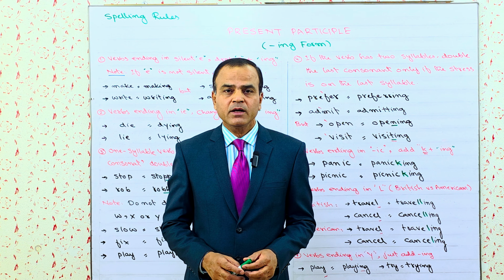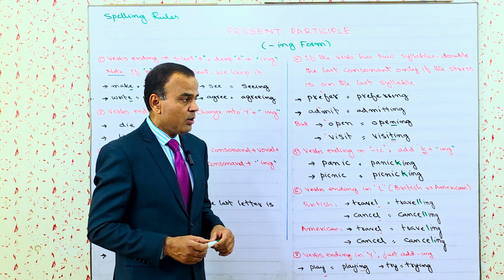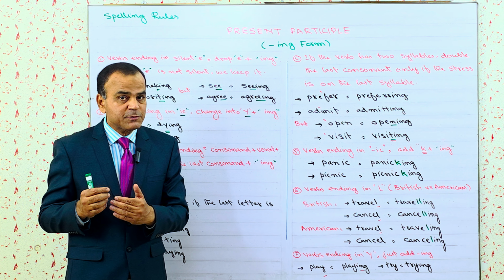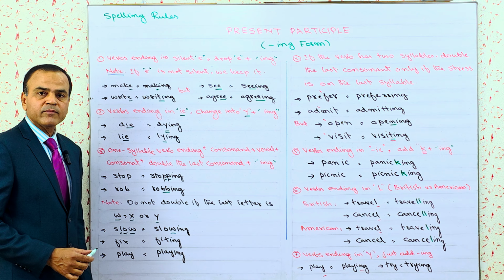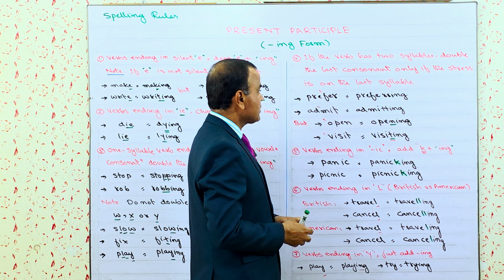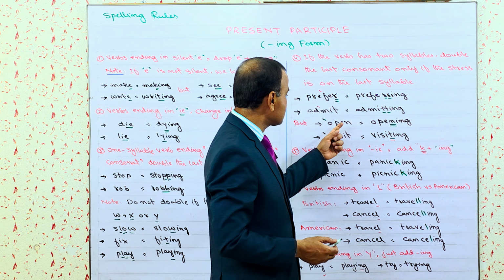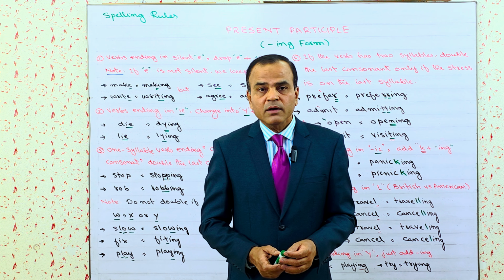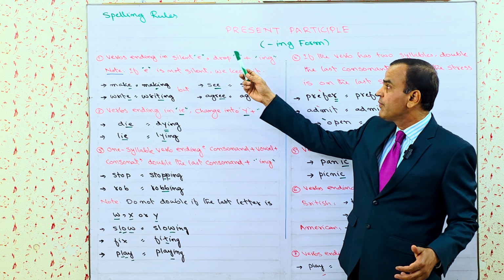SPELLING RULES | -ING FROM OF VERB | ENGLISH GRAMMAR | PARTS OF SPEECH | FEC ENGLISH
1) Verbs ending in silent -e → drop e + ing
make → making
write → writing
NOTE: If the “e” is not silent, we keep it
see → seeing
agree → agreeing

2) Verbs ending in -ie → change to y + ing
die → dying
lie → lying
3) Verbs ending in “consonant + vowel+ consonant, double last letter
run → running
sit → sitting

Note: Do not double when last letter is w, x, y
fix → fixing
play → playing

4) If the verb has two syllables, double the last consonant only if stress is on the last syllable.
begin → beginning ✅
prefer → preferring ✅
But:
open → opening ❌
visit → visiting ❌

5) Verbs ending in -ic → add k + ing
panic → panicking
picnic → picnicking
6) Verbs ending in -l (British vs American)
British English:
travel → travelling
cancel → cancelling
American English:
travel → traveling
cancel → canceling

7) Verbs ending in vowel + -y, no change, just add -ing
play → playing
study → studying
try → trying